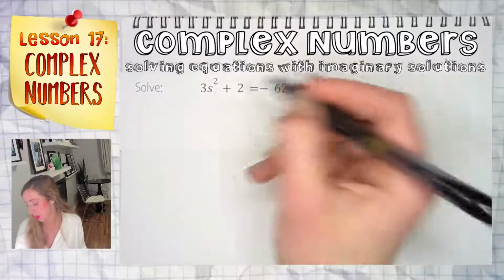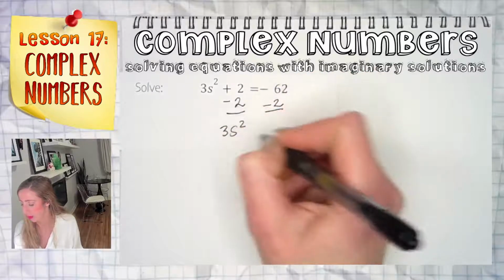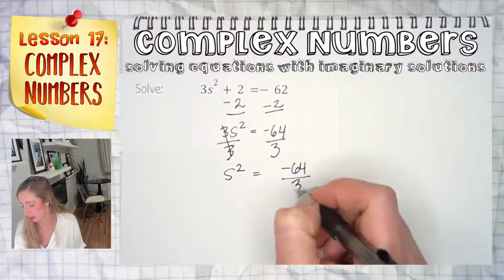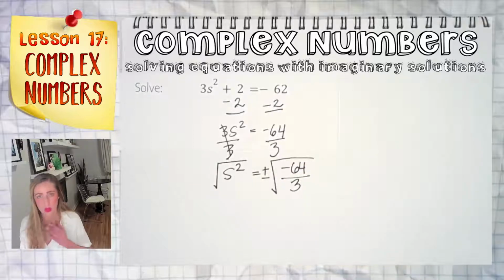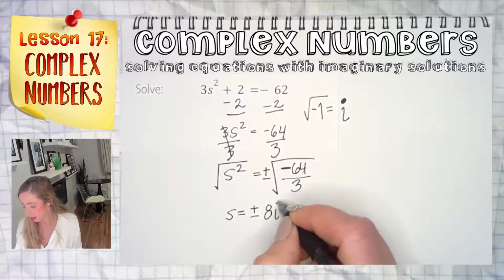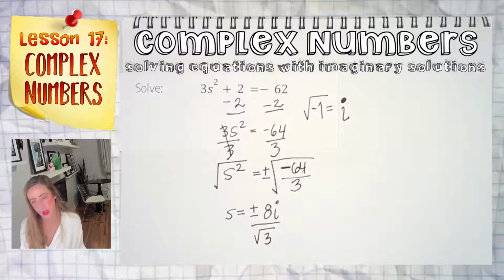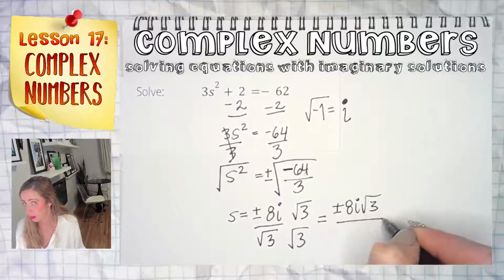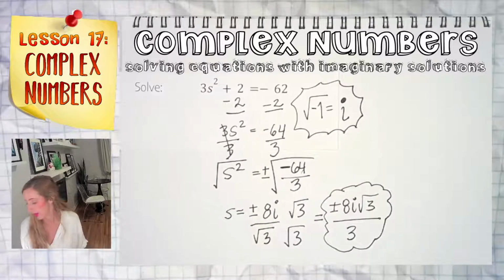Find ALL solutions: 3𝑠²＋2＝−62 (complex/imaginary solutions)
Find ALL solutions:
(complex/imaginary solutions)